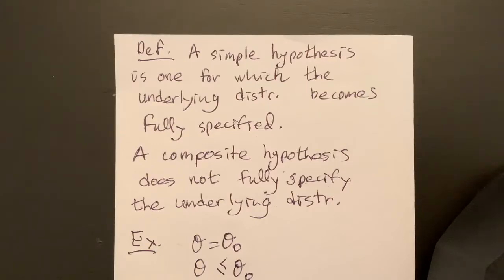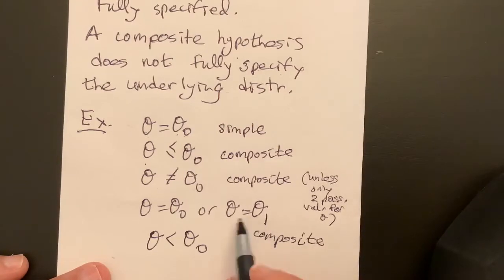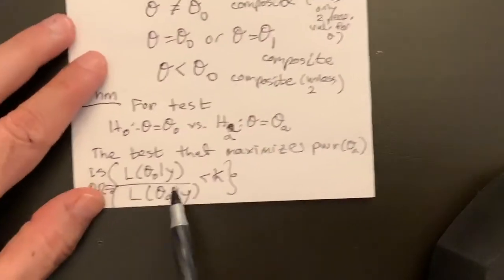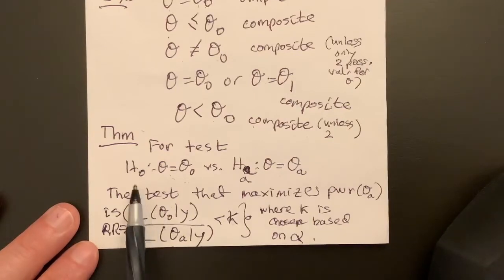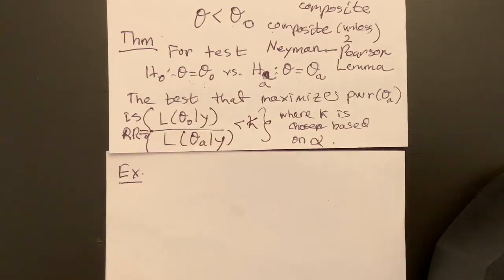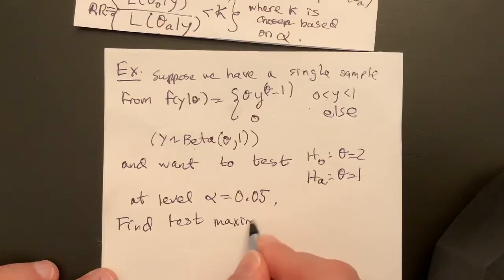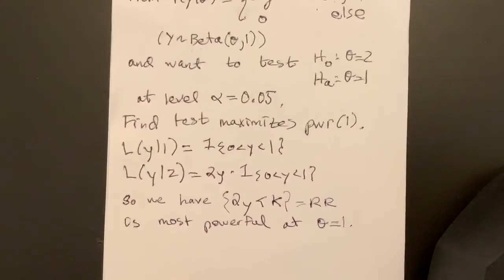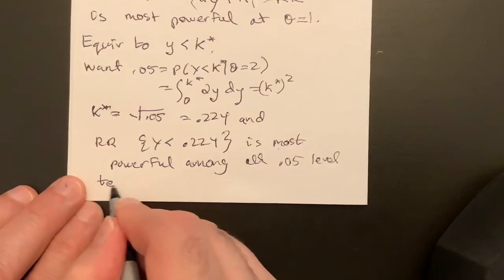Math218 Lecture 7.2 Neyman-Pearson Lemma